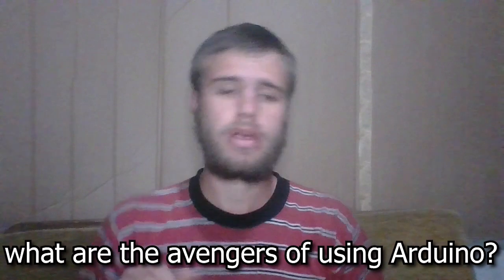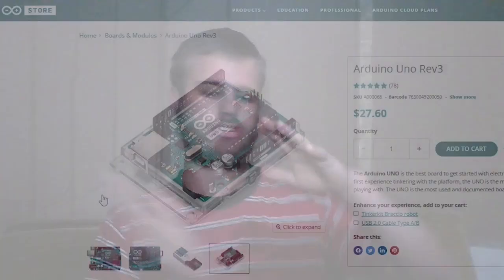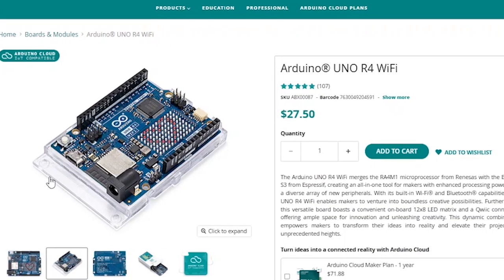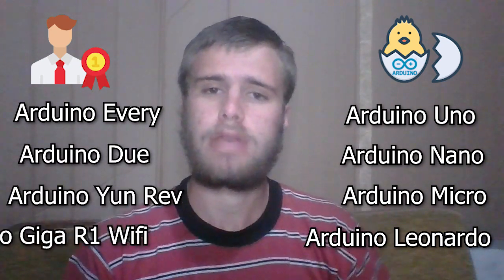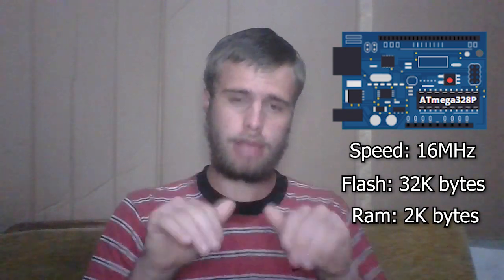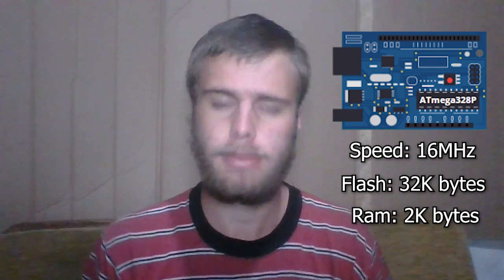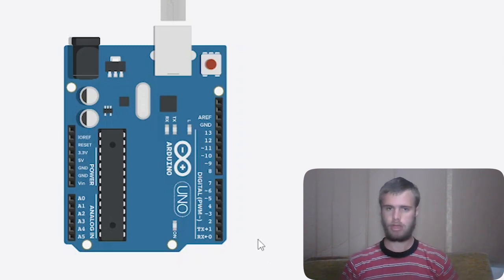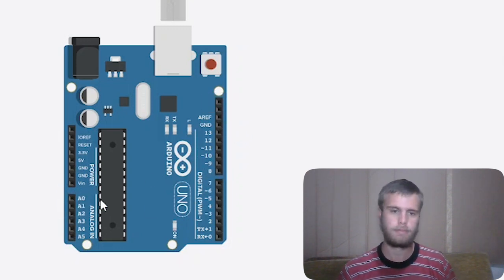The COMPLETE introduction to Arduino!!! Answering popular questions and more!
This video is an introduction to Arduino. This video answers three frequently asked questions, What is Arduino? What are the advantages of using Arduino? What Arduino should you get? and many more things about Arduino.